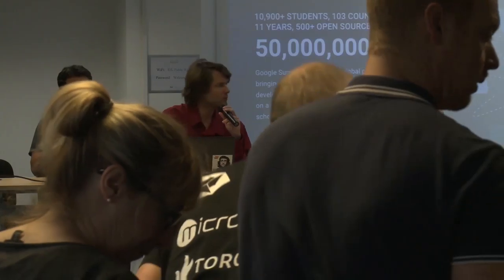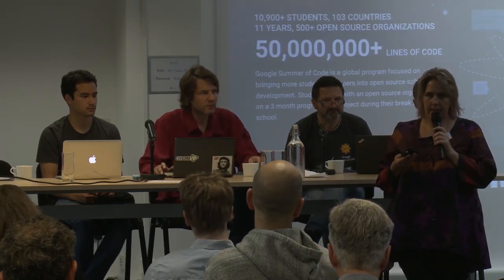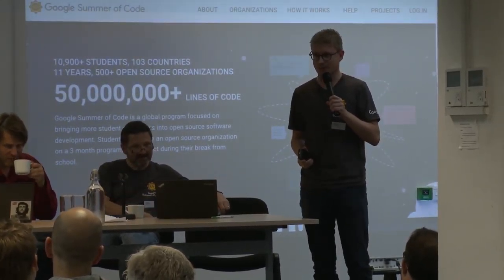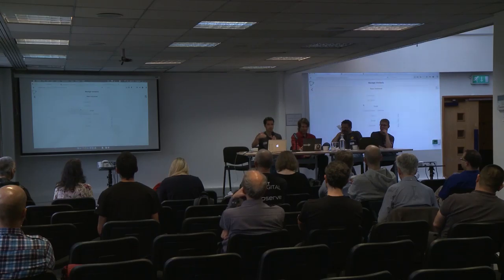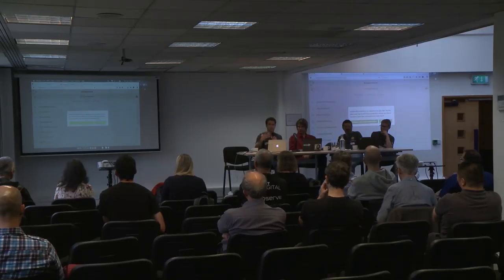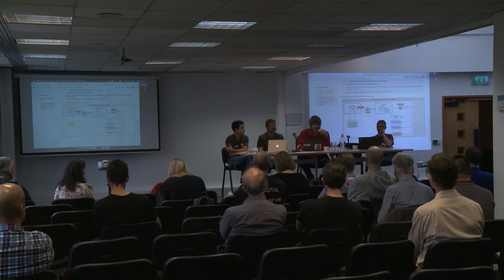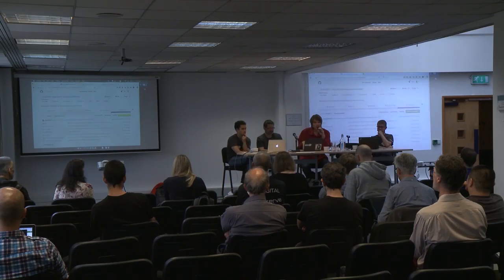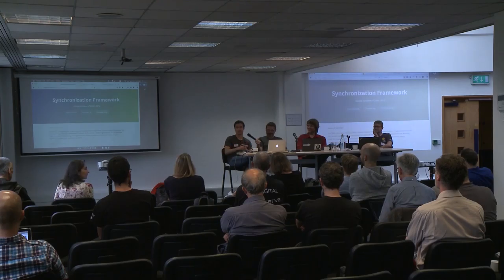Google Summer of Code CiviCRM Projects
Speakers: Matt Lind (Compucorp), Erik Hommel (CiviCoop), Xavier Dutoit (Tech to the People), Jaap Jansma (CiviCoop)

A chance to hear about all the progess made by the students in this summer's GSOC Projects on CiviCRM